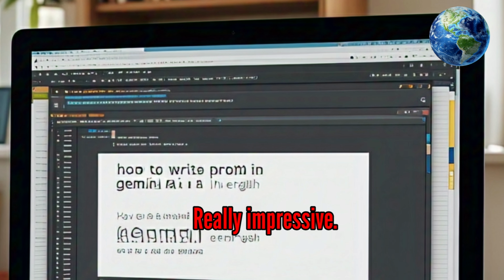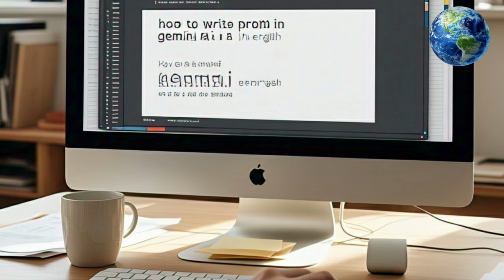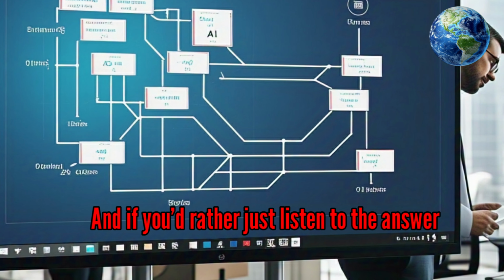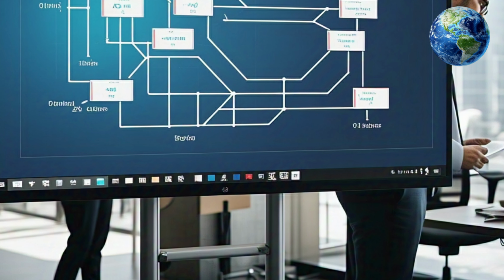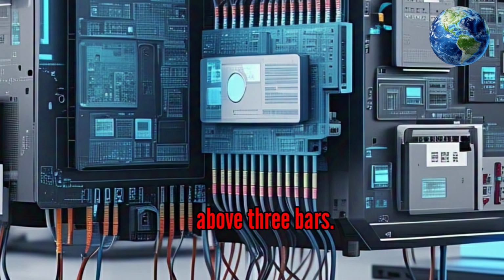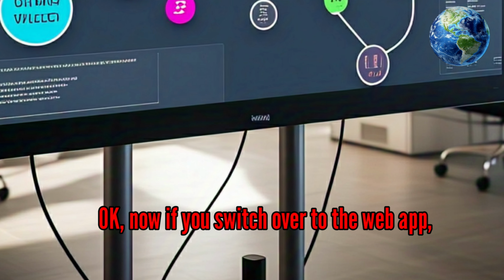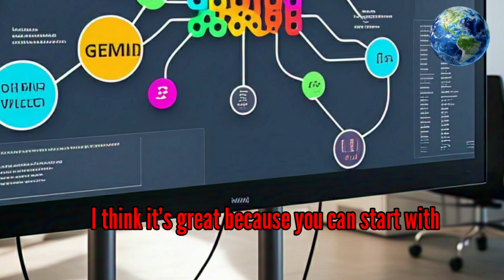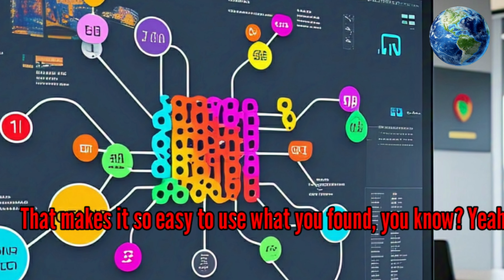Google Gemini AI & How to used it as a AI Free